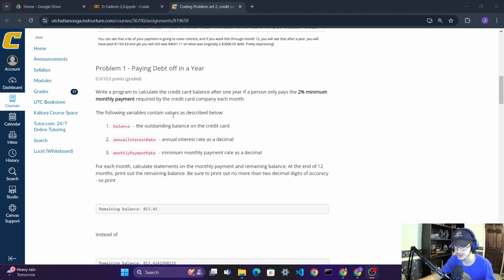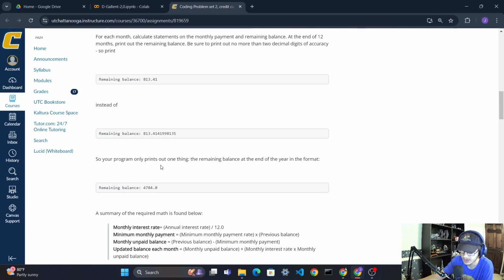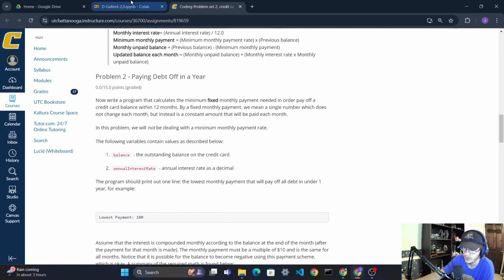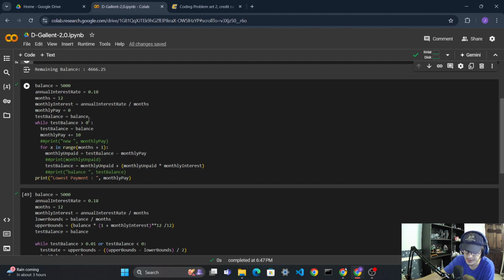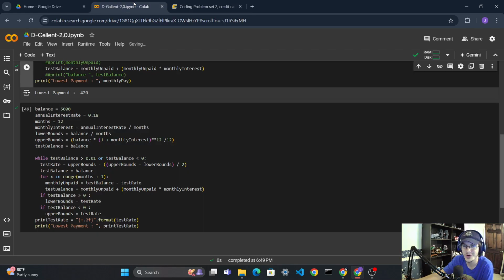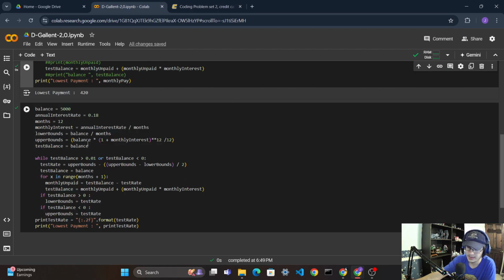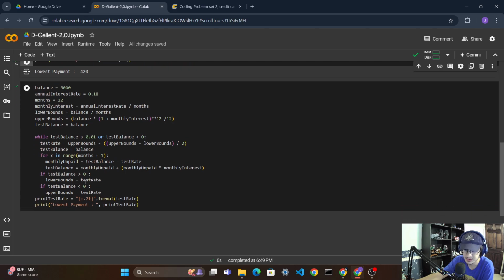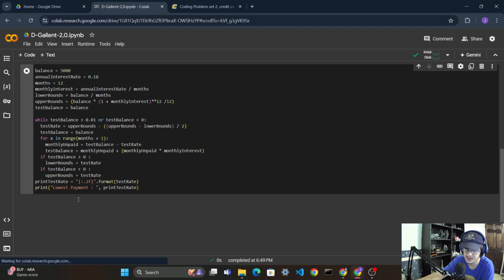Coding Problem 2.0 | Dylan Gallent